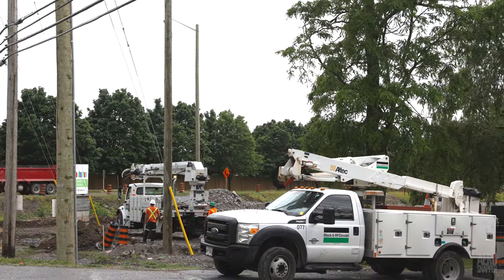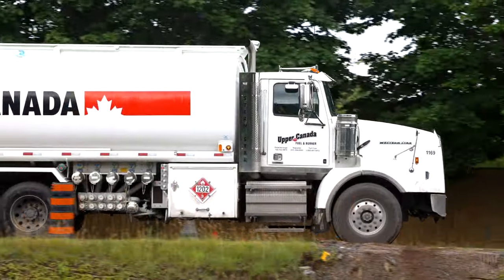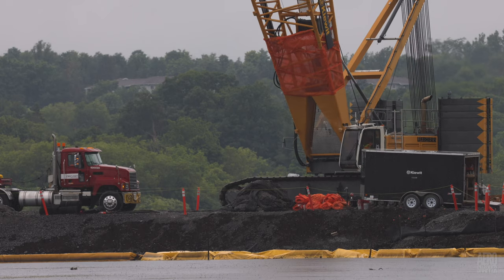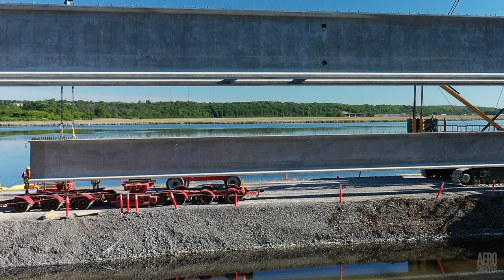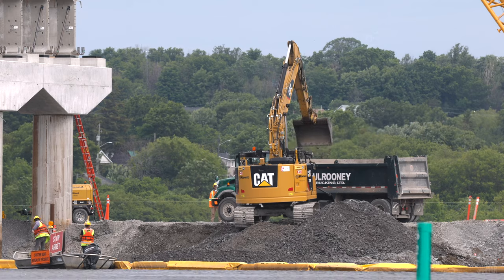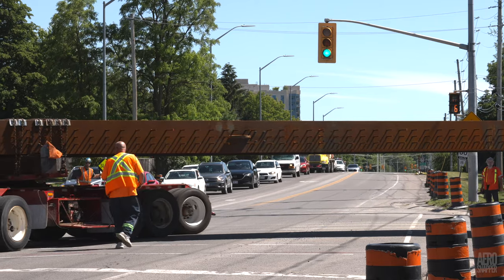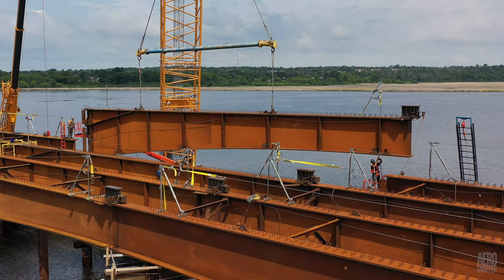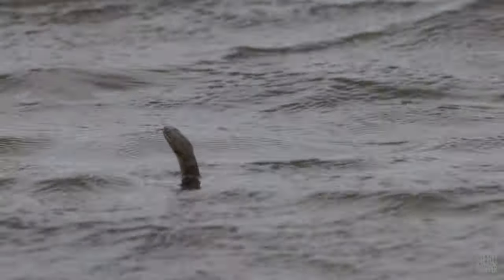Concrete and Steel - 4K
This latest update from Kingston, Ontario's Third Crossing reflects on a week that saw sunshine and rain, but marked some major changes on the site.  We're close to completing the major structural elements of the steel portion of the bridge and preparation of the last supporting piers to bear concrete girders is well underway.

Chapter Markers:
00:00 - Introduction
00:29 - Work on the Gore Road / Hwy 15 Intersection
02:20 - Concrete for the Support Piers
02:43 - Duck Fly By
02:56 - Girder tops and Preparation to lay Roadway
03:25 - Installation of Concrete Girders
03:41 - A Very Wet Installation
04:55 - Concrete Girders 64 and 65 going in
06:52 - Gravel Removal
07:18 - Pier Preparation
07:43 - Status of the Steel Structure
11:41 - Wildlife
12:22 - Out-tro